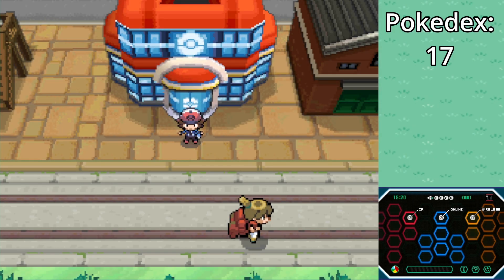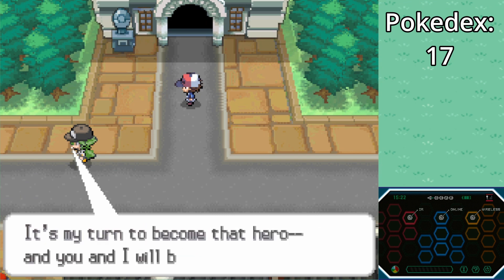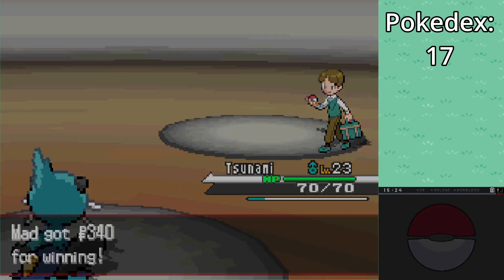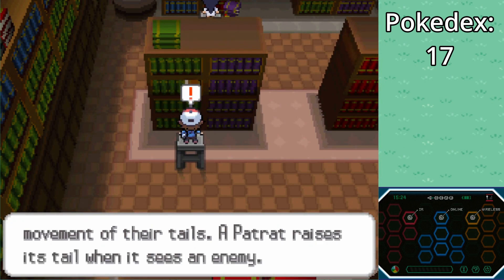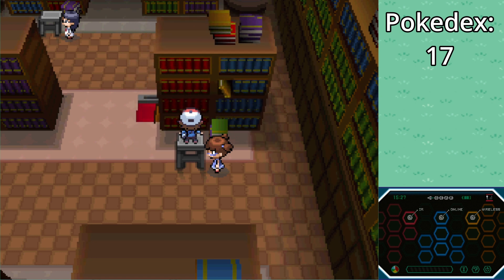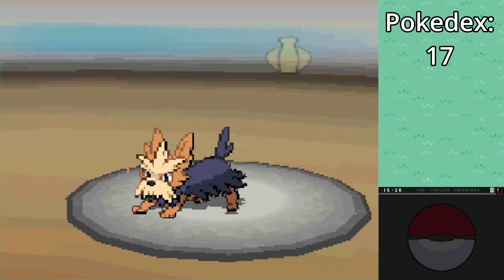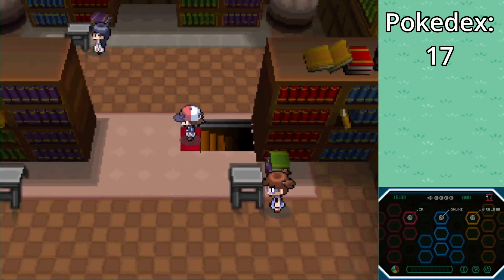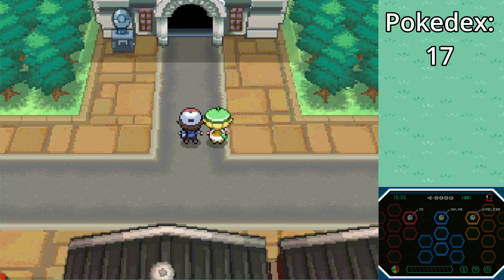Pokémon White 100% Pokedex Walkthrough - Part #04: Lenora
This will be a 100% Walkthrough of the game where we'll be completing our Pokedex as we play through it. Only the Regional Pokedex, not the National one. Since it's impossible to do so on my lone self, I'll be some using some external help to achieve this task, but don't worry as everything that you can do within the game I WILL do by myself, even finding the rarest Pokémon in the region.

In this episode we took on the 2nd gym leader Lenora who uses normal type Pokémon Herdier and Watchdog

New Pokemon:
No catches this episode just the gym

All footage in the video is played, recorded and edited by me.